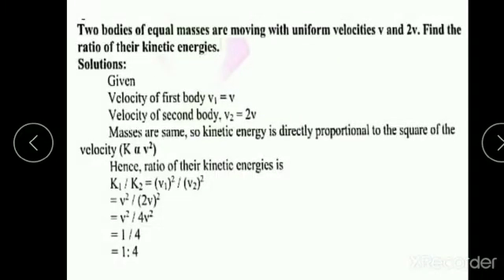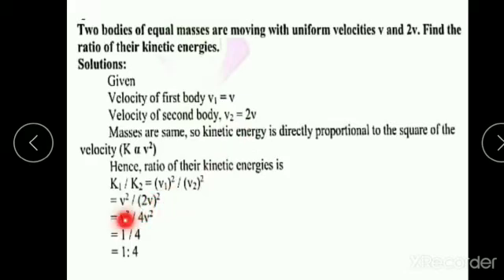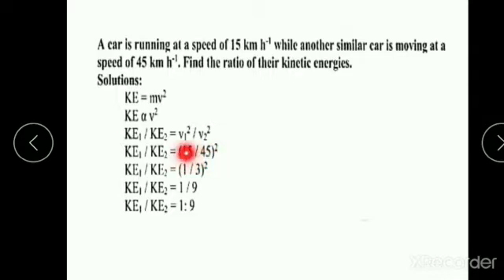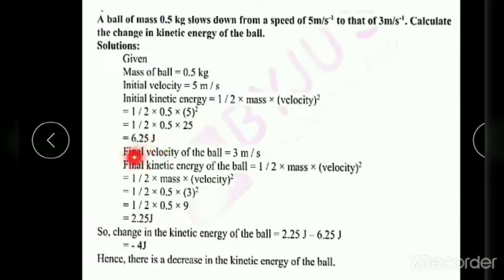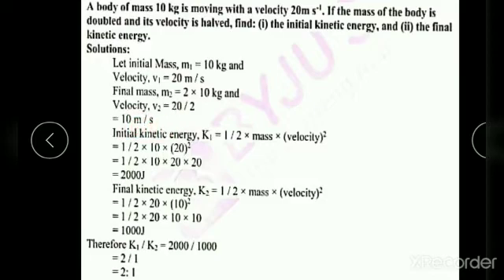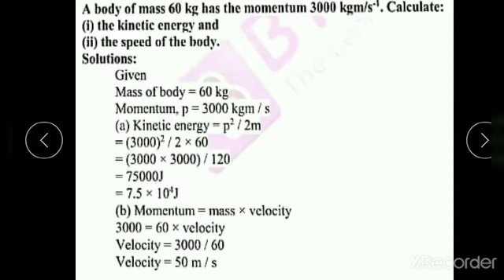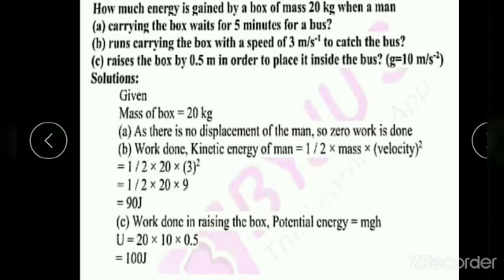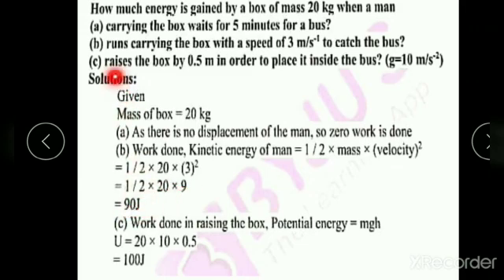class 10 Physics